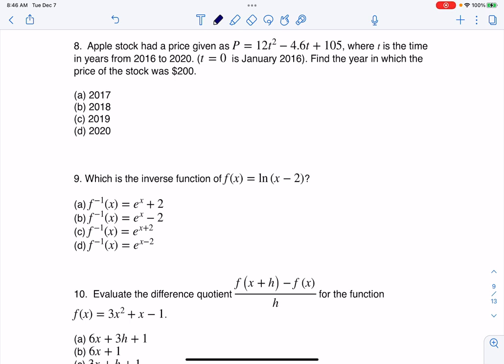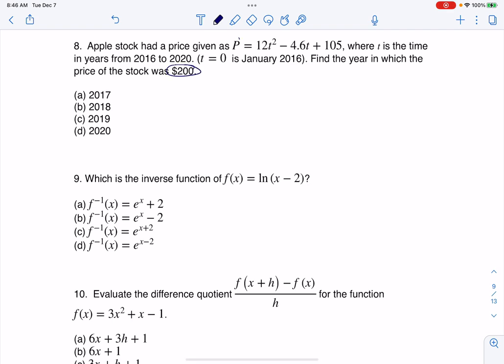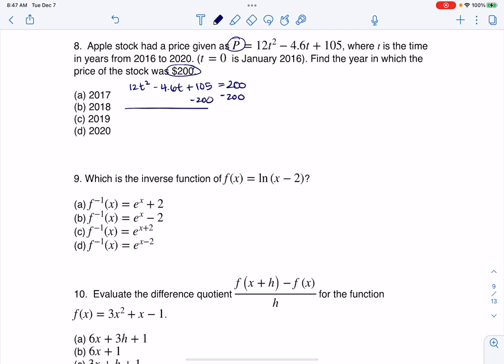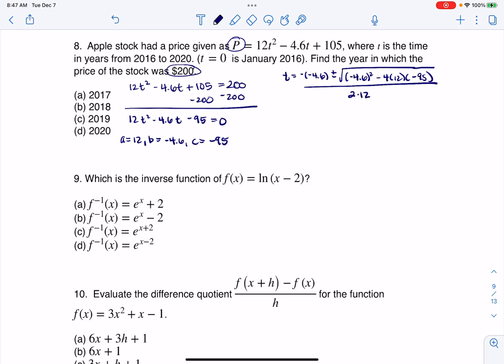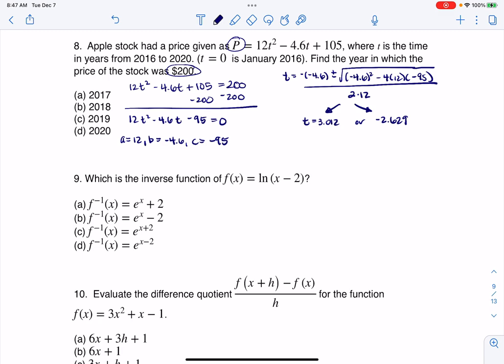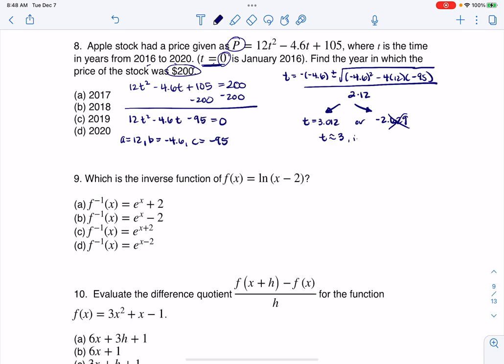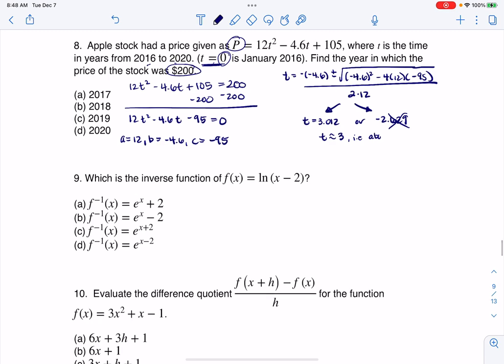Math 31 Sample Final MC8